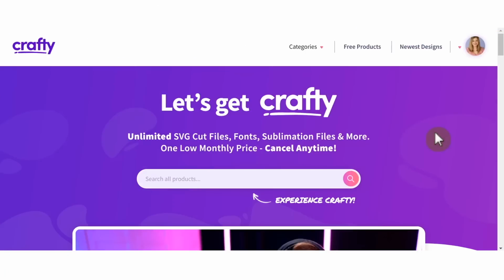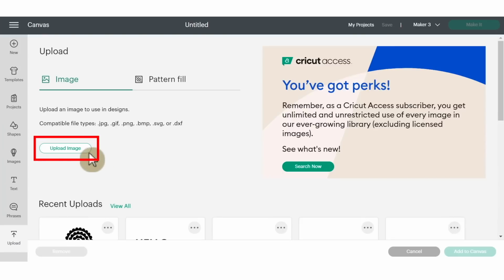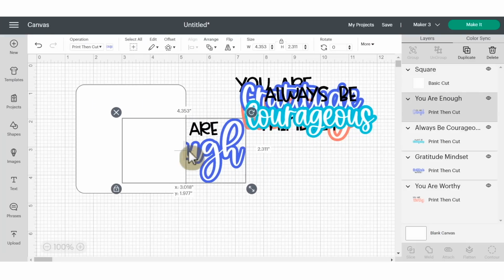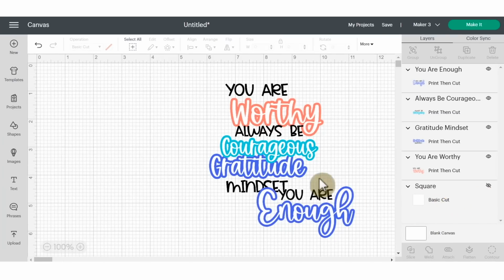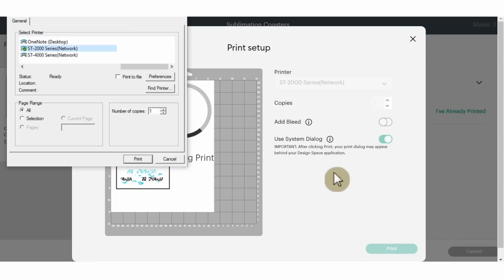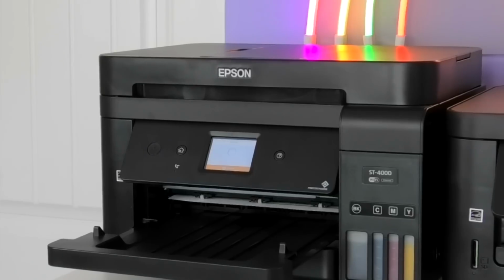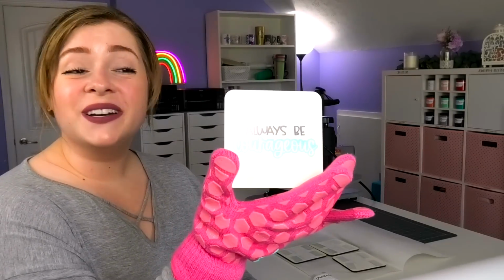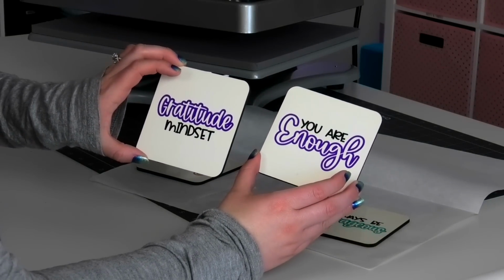How to Sublimate on Coasters | Sublimation for Beginners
In this Sublimation for Beginners tutorial, Alex from @DIYAlex is showing you how to sublimate on coasters using Cricut Design Space and sublimation coaster blanks from 143Vinyl.

✨ Crafty.net files in this tutorial

 👉 Crafty.net Members Save 10%

Epson ST 4000 inkjet printer (143Vinyl)

Epson ST 4000 inkjet printer (Amazon)